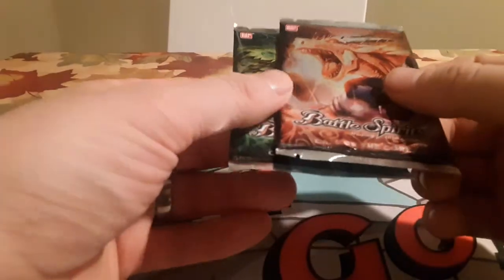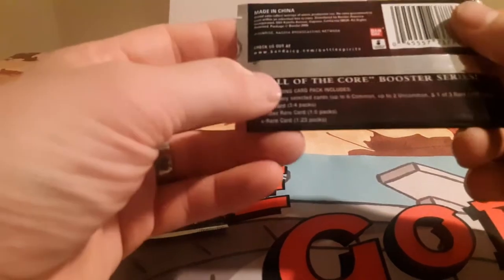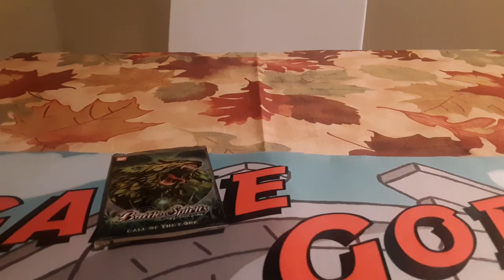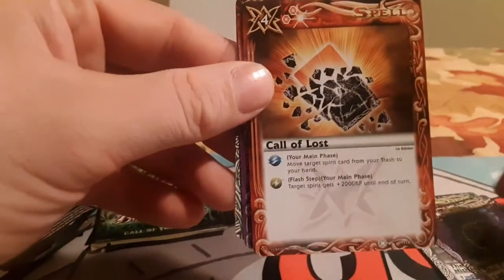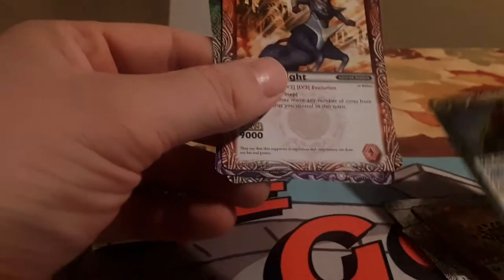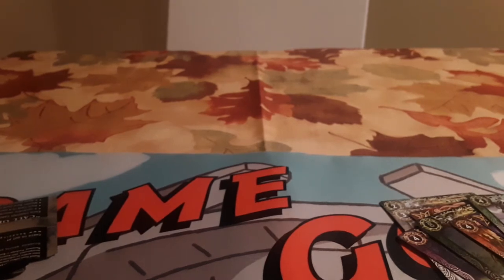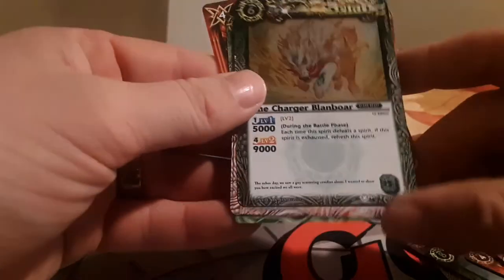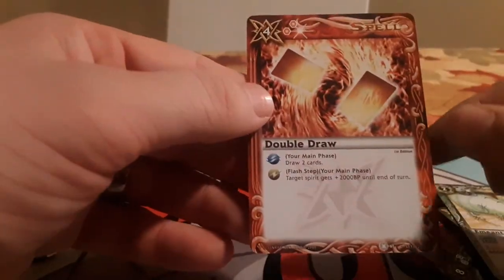Opening 2 Battle Spirits Call of the Core Booster Packs